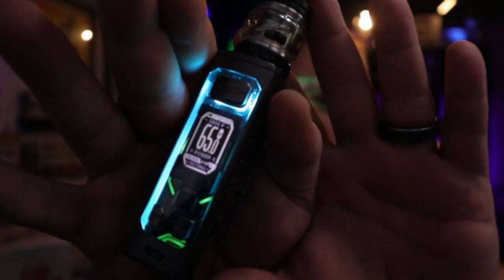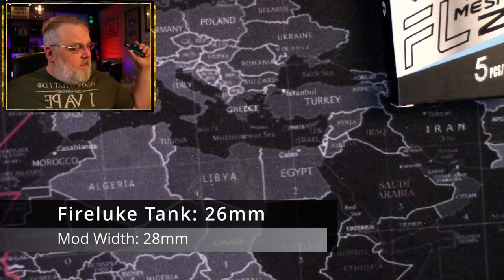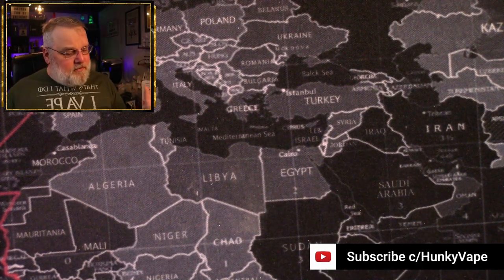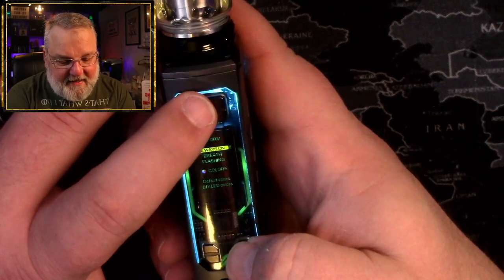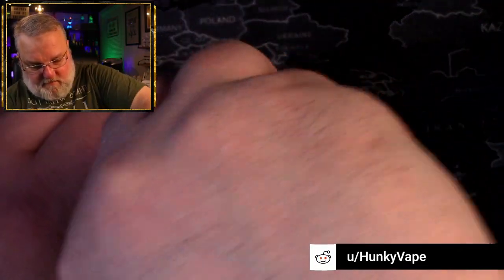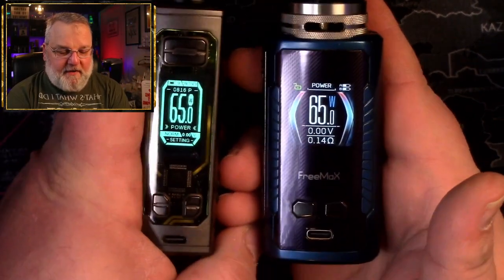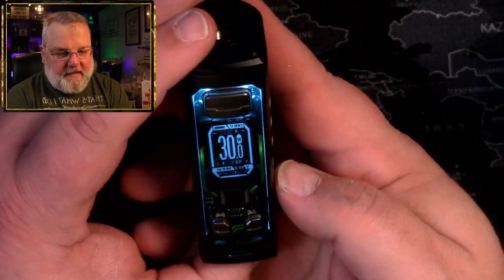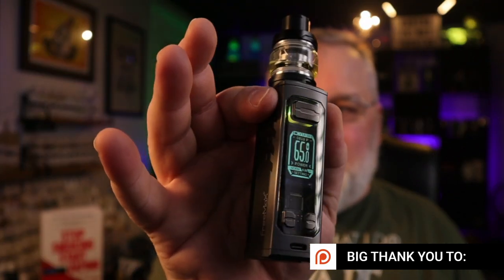Freemax Maxus Solo Unboxing Review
In this Hunky Vape Freemax Maxus Solo Unboxing Review we finally take a look at the single 21700 battery Maxus Solo mod paired with the Fireluke Solo Tank. With Novel Mood Lighting using RGB lights we get to experience full spectrum vaping. The FL platform paired up with the FM coiltech 5.0 Double-D mesh produces exactly what adult smokers need to avoid combustion. Freemax has made many improvements over the previous fireluke tank and this new Double-D coil increases surface area to over 95% vs the standard traditional mesh coils being 60-70%. and did I mention the RGB lighting? FANTASTIC FLAVORFUL FUN is my opinion of these non-tobacco products. Even the top cap is ISO 8317 Child Resistant Certified. They really nailed the design. No links to these or any other regulated goods are presented during the review, however Cancer Research UK facts are presented because Together we will beat cancer!

00:00 Freemax Maxus Solo Unboxing Review Introduction
00:02 cruk.org Message
02:08 Gunmetal Freemax Maxus Solo Full Spectrum Vaping First Look
03:48 Single 21700 Battery Mod
04:30 New Fireluke Coil Design Change
06:05 Best Single Battery Mod Maxus Solo MENU
06:35 RGB Lighting Controls
07:24 RGB Lights Battery Life
08:15 Maxus Solo Customize RGB
09:07 Original Fireluke Tank vs New
10:10 Filling Freemax Maxus Solo Fireluke Tank
11:10 Chain vaping with Maxus Solo Mod cons
11:45 Maxus Solo Safety Features
11:50 Freemax Maxus Solo Button
12:18 Best Single Battery Mod Maxus Solo vs Maxus Max
12:44 Fantastic Maxus Solo Screen
14:00 Maxus Solo Flavor
14:28 Black Freemax Maxus Solo Unboxing
15:00 Freemax Maxus Solo Color Options
15:35 New Fireluke Tank
15:57 New Fireluke Coil
16:20 Single, Dual and Tripple Fireluke Coil Options
17:00 Freemax Maxus Solo Kit Final Thoughts
18:15 Hunky Vape Studio Channel Updates
18:40 Freemax Maxus Solo Unboxing Review Conclusion